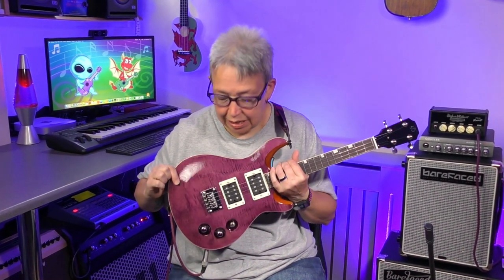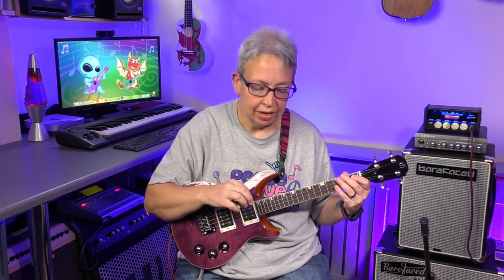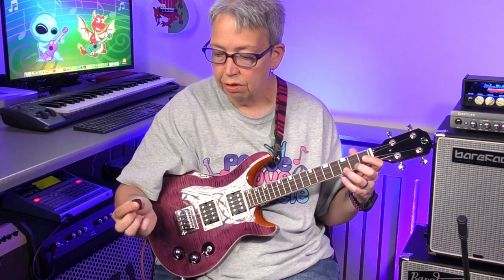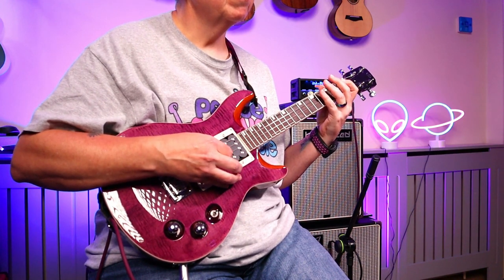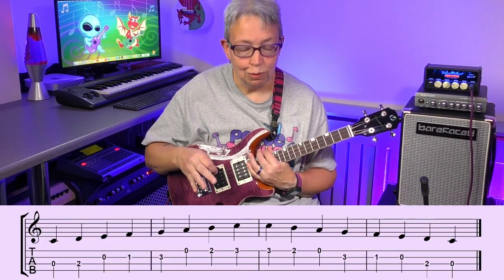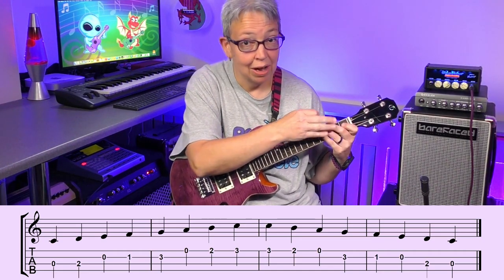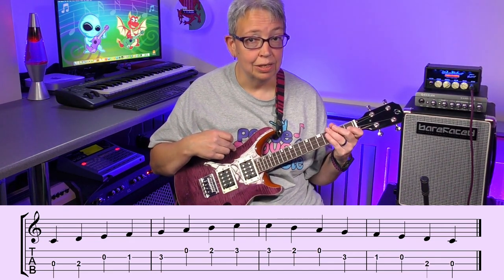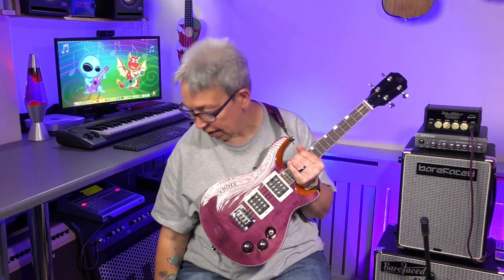Electric Ukulele - Solid Body Ukes - Basics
Electric Ukulele - Solid Body Ukes - Basics - Especially Beginners To Electric Ukuleles.

A chance for me to show off my Flight Vanguard electric ukulele and Barefaced Reality 112 FR cab.

If you are new to the electric ukulele, this is for you! A very basic guide to plectrums and picks. On how to pick / pluck the strings of a steel string ukulele and a quick look at strumming your solid body, electric ukulele.
You need to be much light with both your right hand and left hand techniques and I show you how.

Guide to playing electric ukulele after play acoustic ukulele with nylon strings:
00:00 Intro To Electric Ukulele Basics
01:17 Using picks and plectrums with your electric ukulele
03:52 Strumming your electric ukulele
09:30 Picking single notes on an electric ukulele
12:27 Picking different notes using a scale on your steel string ukulele
15:09 Left hand technique on your electric ukulele
16:49 Alternate picking using C major scale
20:53 Basics on an electric ukulele overview

Equipment used:
Flight Vanguard Solid Body Transparent Purple Electric Ukulele
Hughes & Kettner "Spirit of Vintage" 50W Nano Guitar Amp Head
Barefaced Reality 112 FR Cabinet